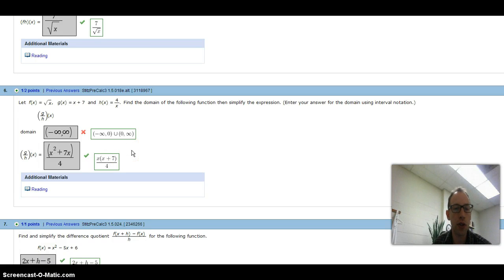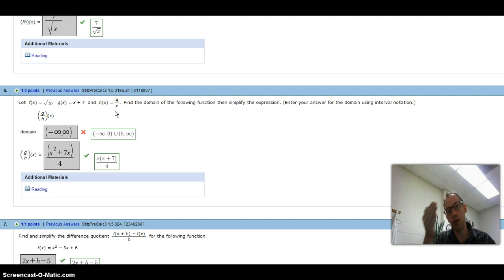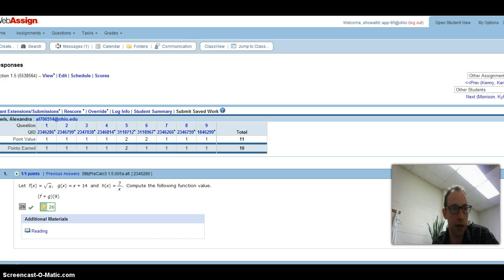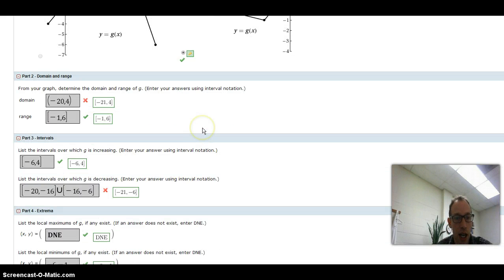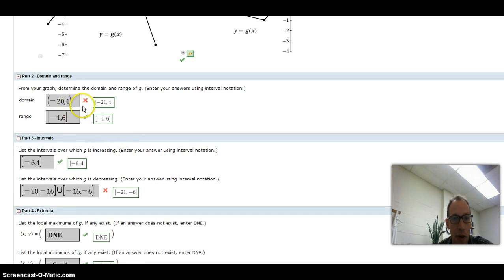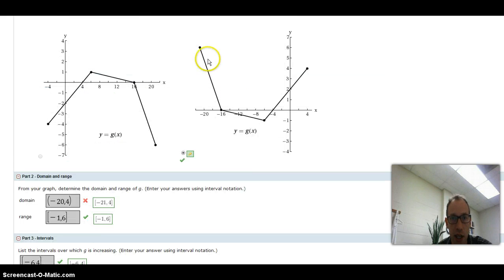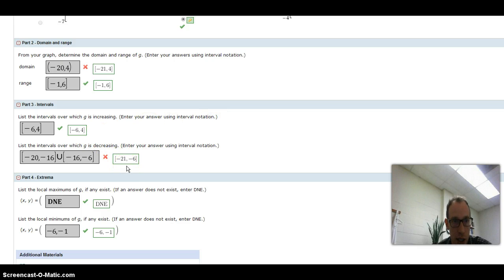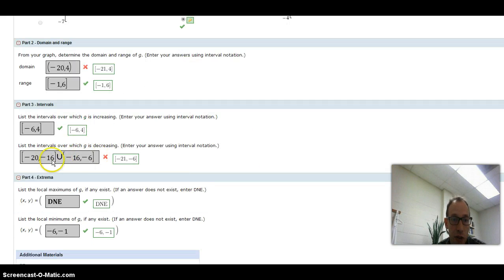Aly's questions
Webcast to answer the questions